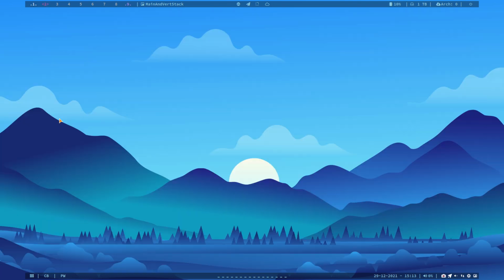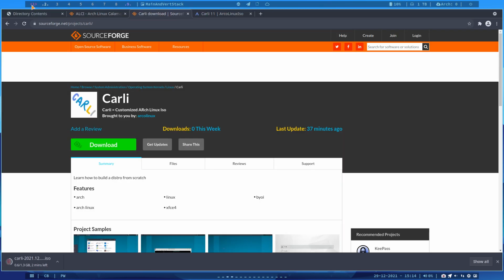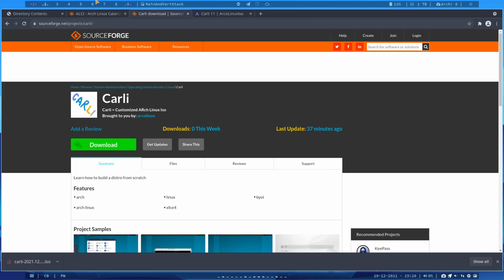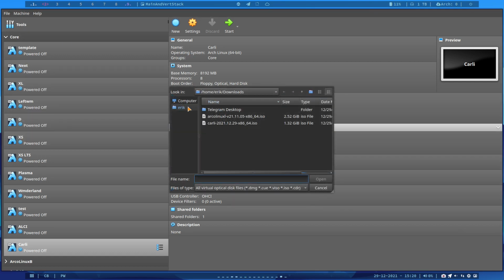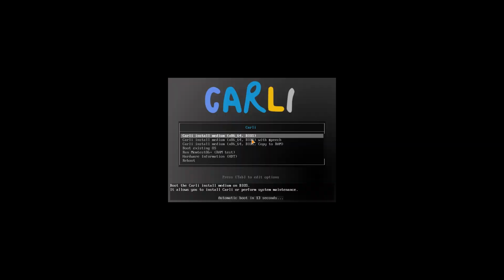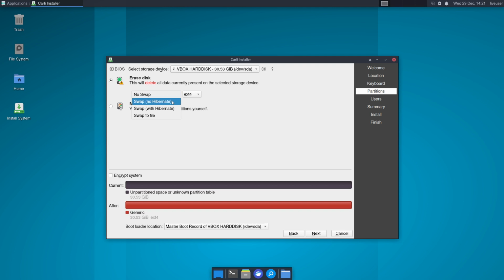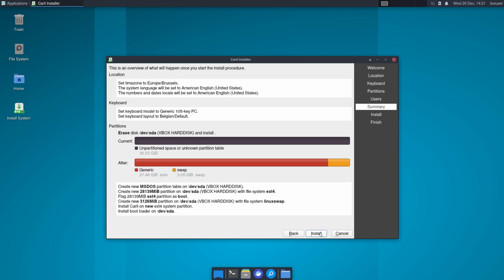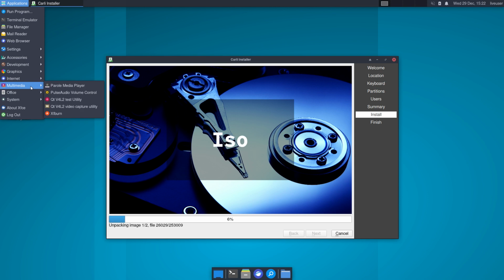ArcoLinux : 2487 Carli 11 - How to install Carli 11